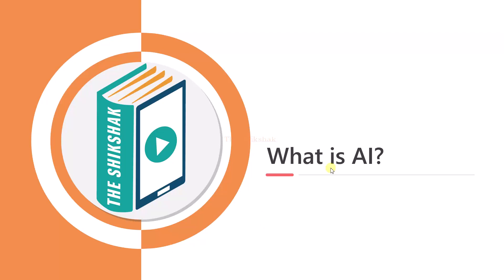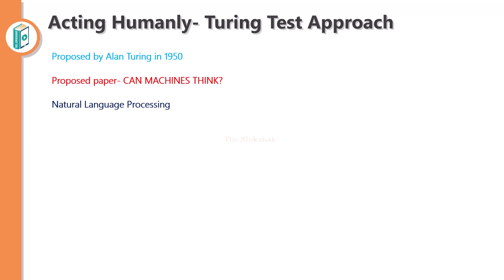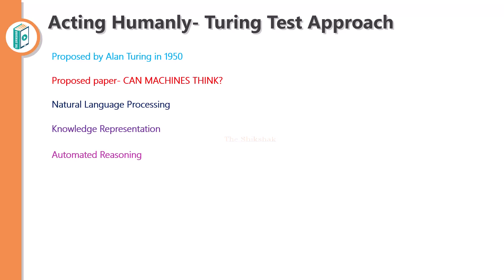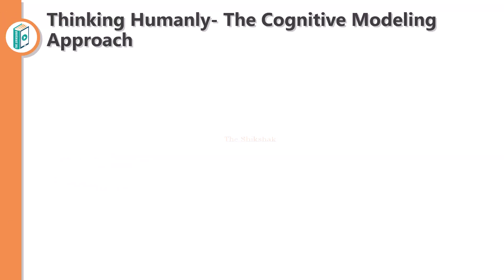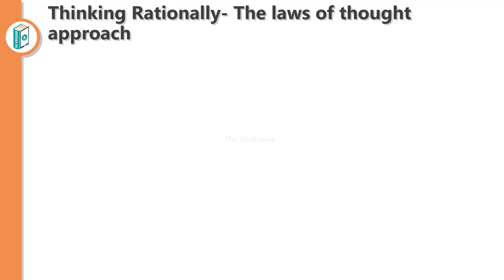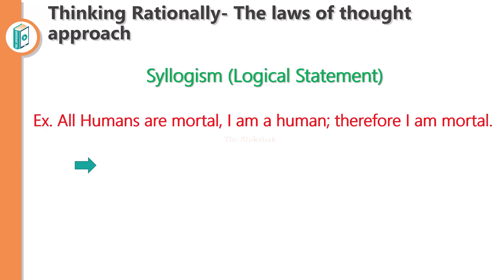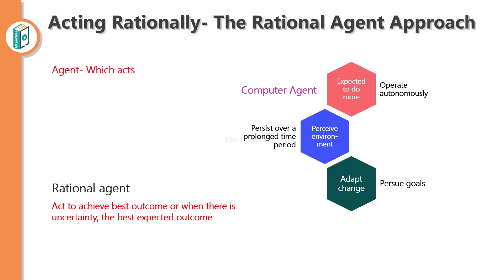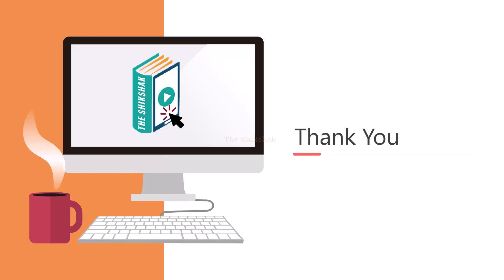What is AI?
AI enables machines to think, act like humans.
BSc IT - SEM 5 - Artificial Intelligence

💻Get Indepth Contents for BSc IT/CS only on TheShikshak.

Subjects Available from Syllabus
-Advanced Web Programming
-Linux System Administration
-Enterprise Java
-Software project management
-Next Generation Technologies
-Internet of Things
-Artificial inteligence

Got questions or topics you'd like us to cover in future videos?
Drop them in the comments below. Let's embark on this statistical journey together!

Let's make your code not just functional, but a joy to read and work with!